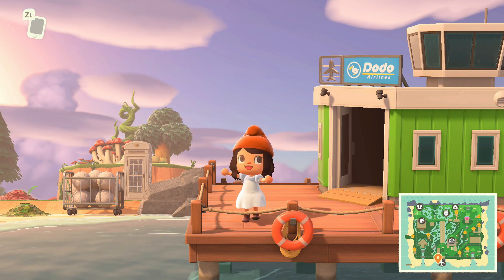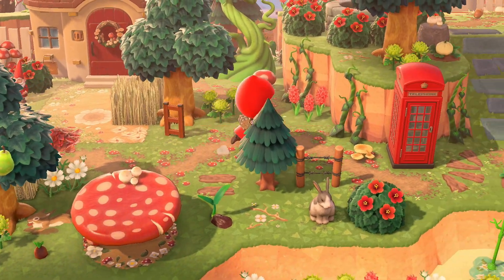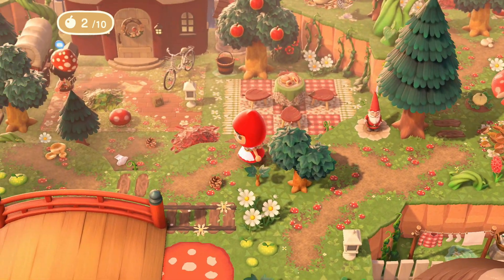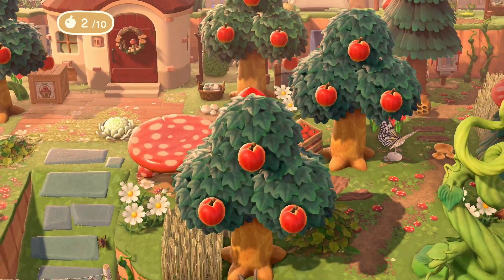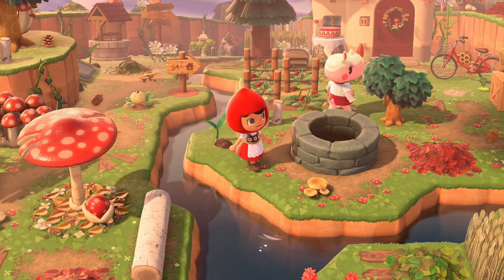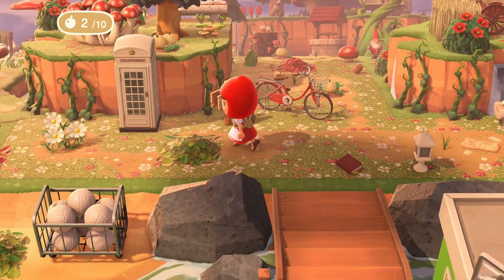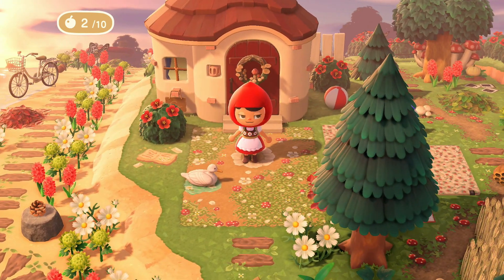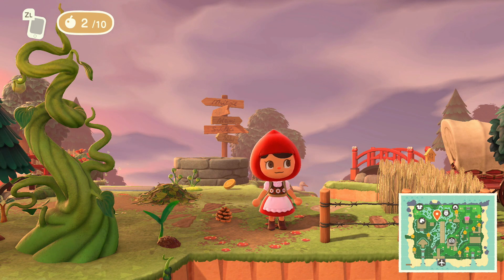AMANITA | ACNH Island Tour | Animal Crossing: New Horizons Gameplay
Today we had the pleasure of touring "Amanita". Check it out yourself!